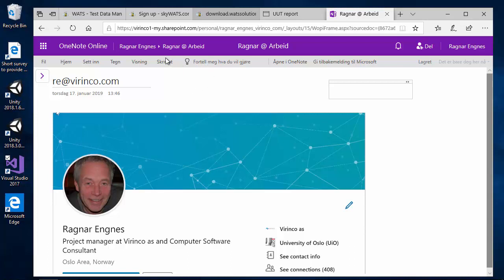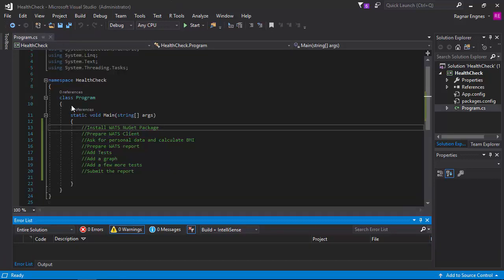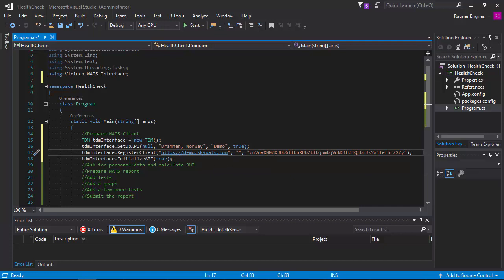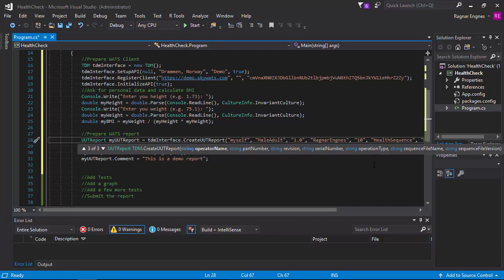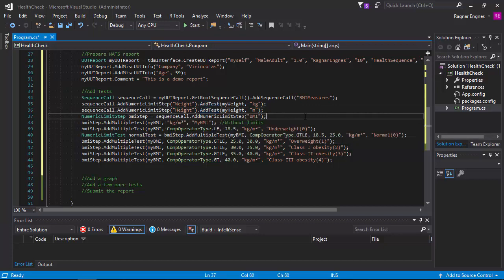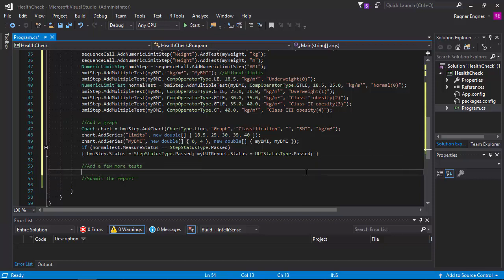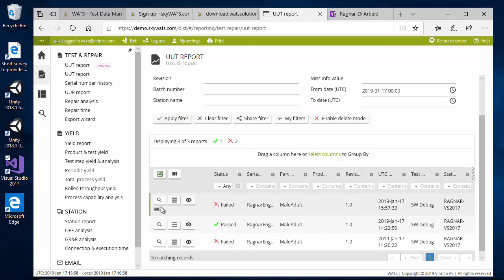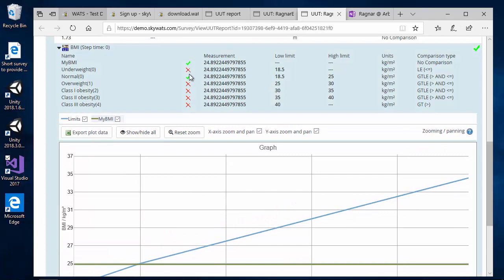Using the WATS .NET api as a NuGet package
Using the WATS .NET api as a NuGet package.  You can use Visual Studio or another NuGet tool to utilize the WATS .NET api without installing the WATS Client.
This video demonstrates how to do this step by step.